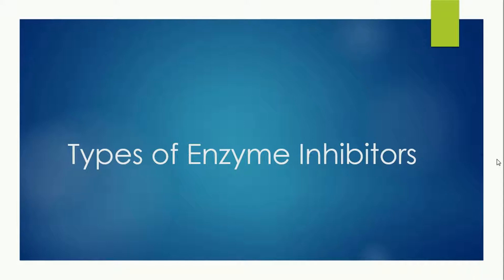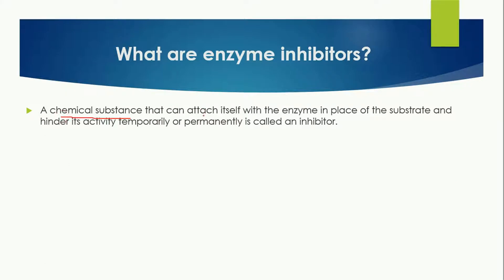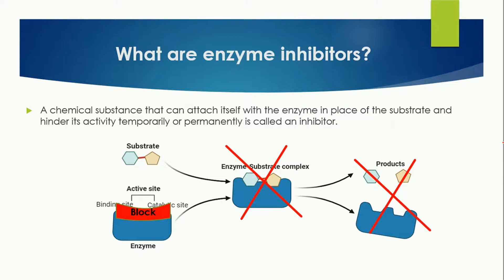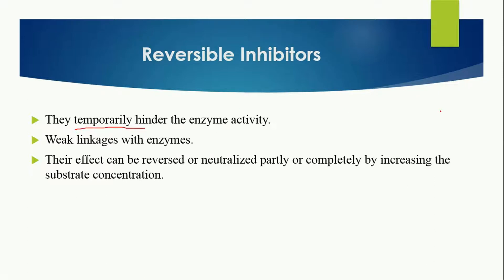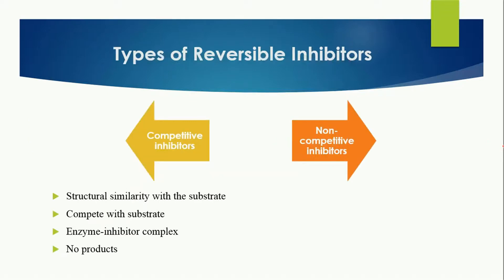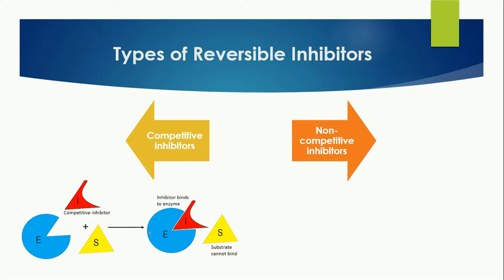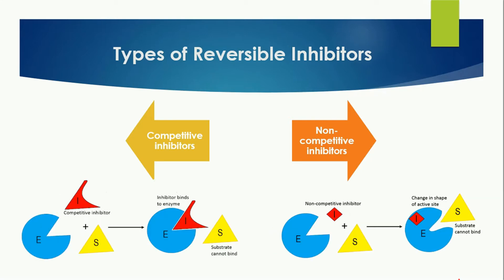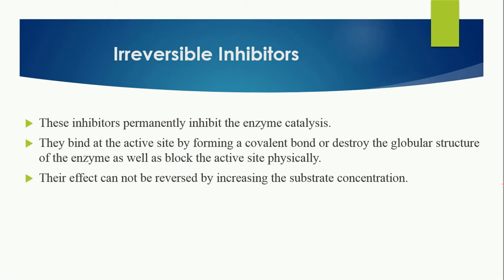Types of Enzyme Inhibitors | Biology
Types of enzyme inhibitors are explained in this video lesson.

What are enzyme inhibitors?
A chemical substance that can attach itself with the enzyme in place of the substrate and hinder its activity temporarily or permanently is called an inhibitor. Inhibitors block the active site of enzymes temporarily or permanently and as a result, substrates cannot be converted into products.